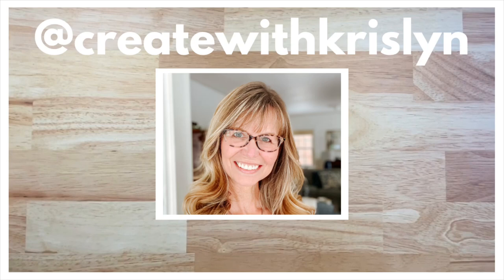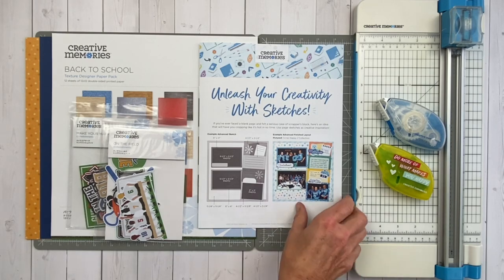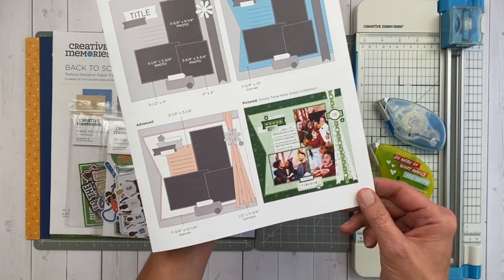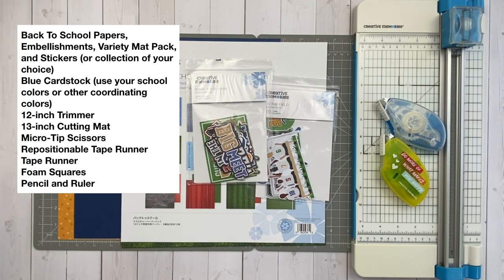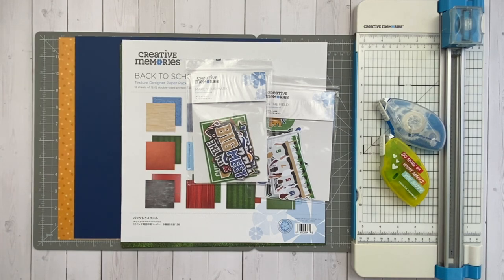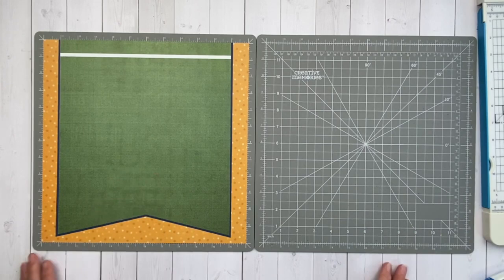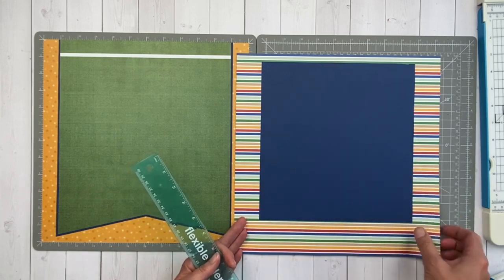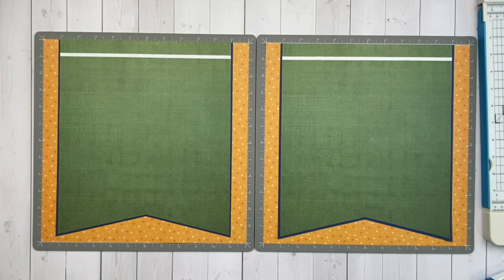Flag Banner Layout with Krislyn Mattei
Create along with me a striking flag banner scrapbooking layout featuring the Creative Memories Back to School Collection!

Need any of the Creative Memories products you see here?